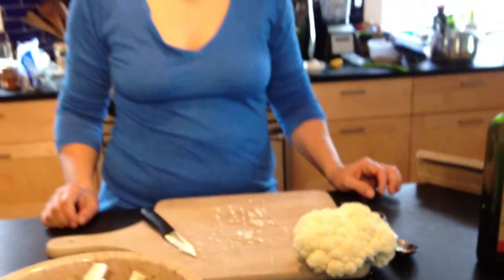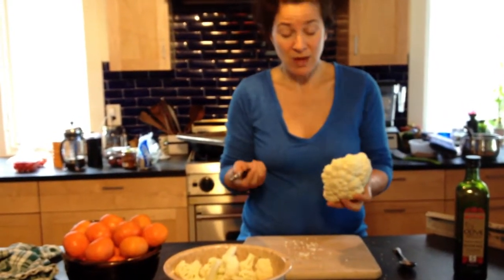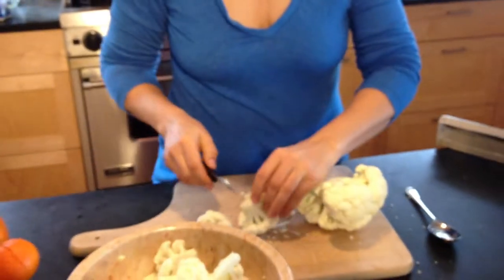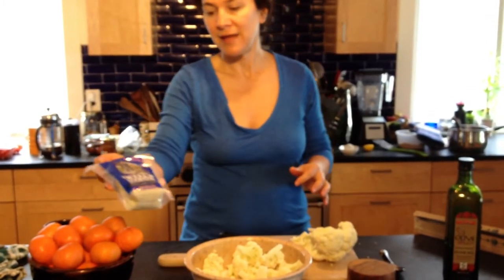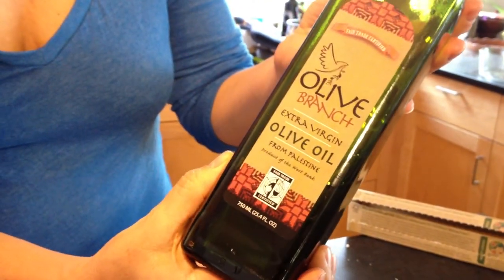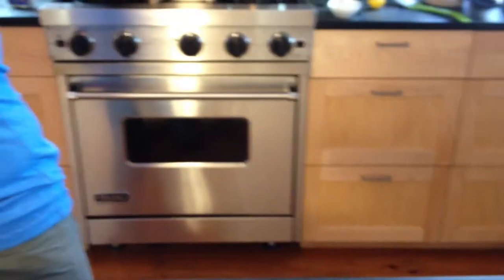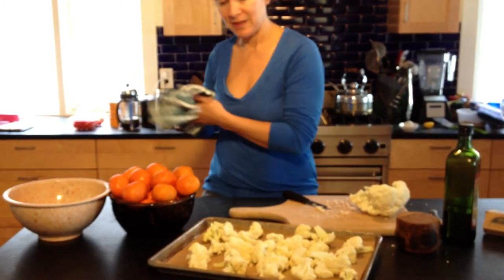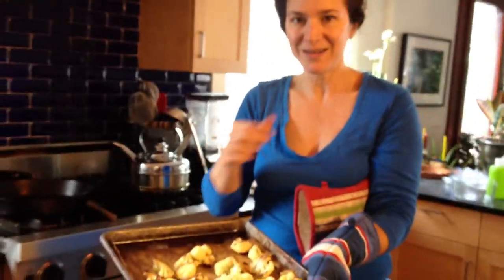Cooking with Jean Ann 2013 03 02